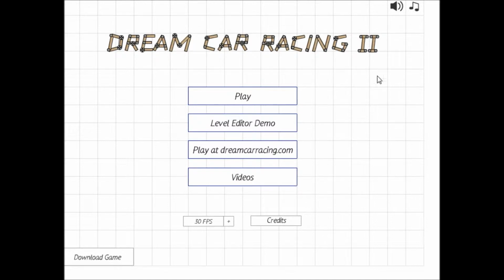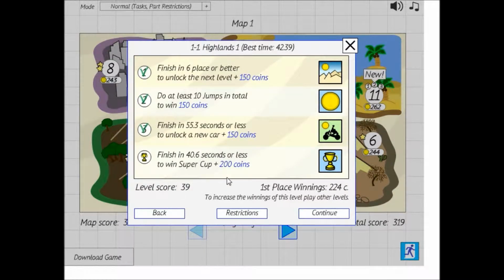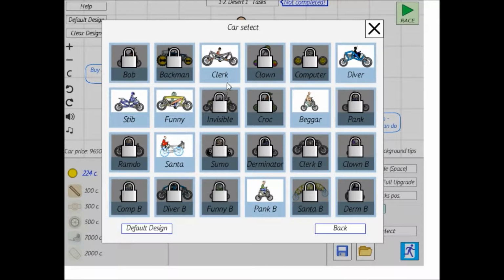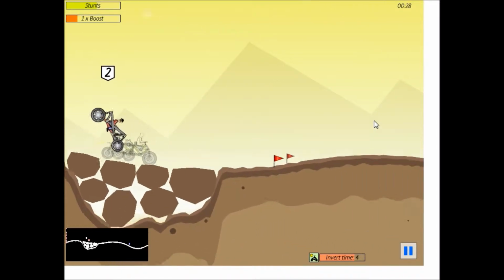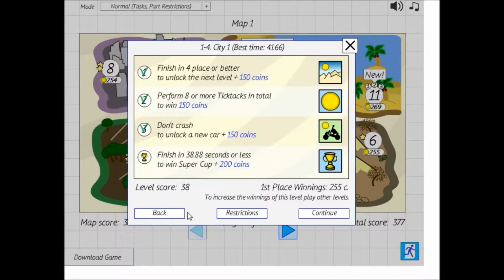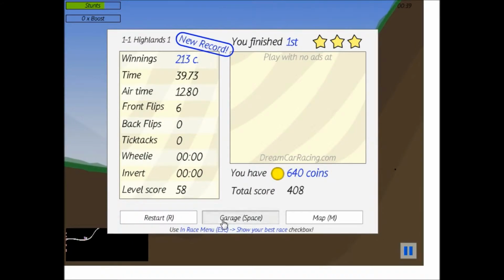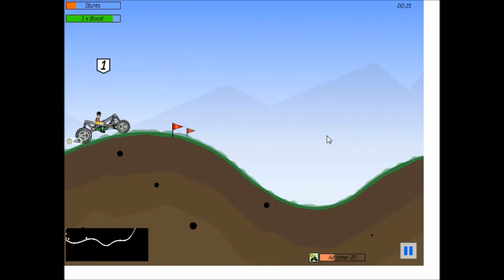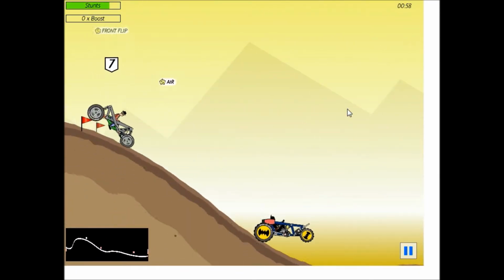Completing Some Damn Time Challenges (Dream Car Racing 2 Part 4)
Hi guys, it's been a while since I have posted, hope you guys will enjoy this video! Check out the links below for more parts to this game or my other videos!